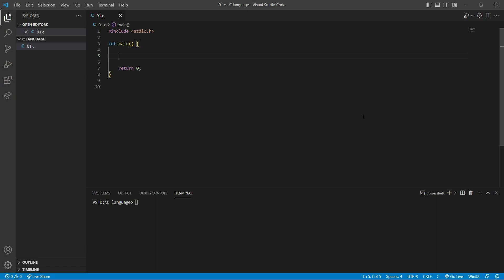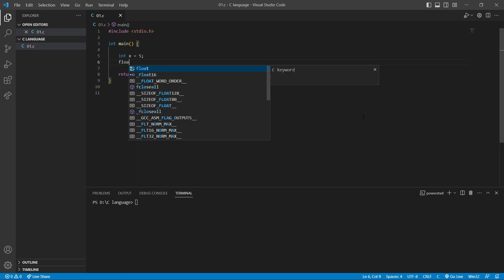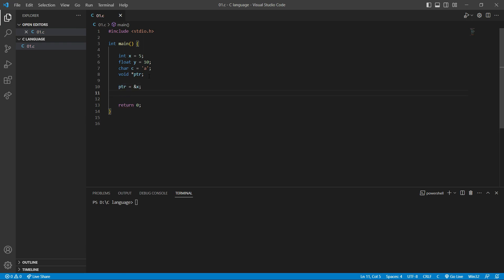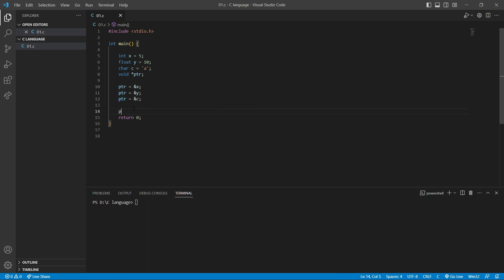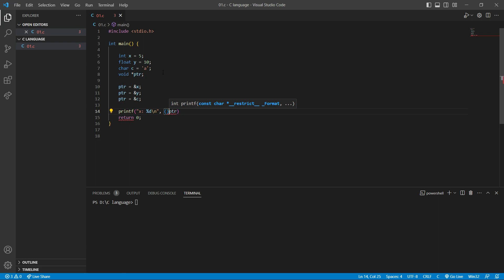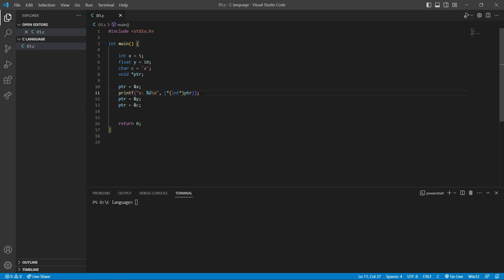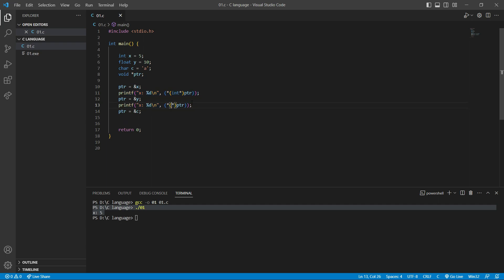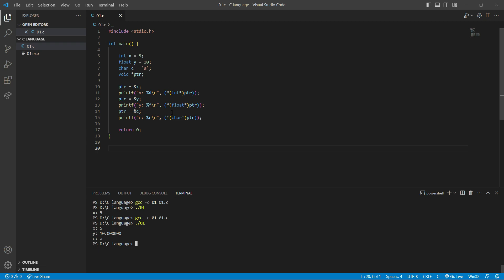"C Programming Tutorial: How to Use Void Pointers"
In this tutorial, we will discuss the concept of void pointers in C programming language. Void pointers are a special type of pointers that can point to any data type in C. We will cover the basics of void pointers, including how to declare and use them in your C programs. This video is perfect for beginners who are learning about pointers in C and want to understand the concept of void pointers. Additionally, we will cover important topics such as function pointers, array of strings in C, and array of function pointers. Whether you're a beginner or an experienced programmer, this video will help you improve your C programming skills. So, join us and let's learn together!